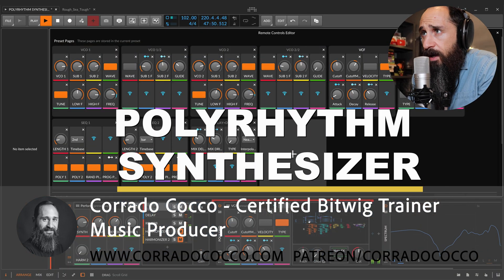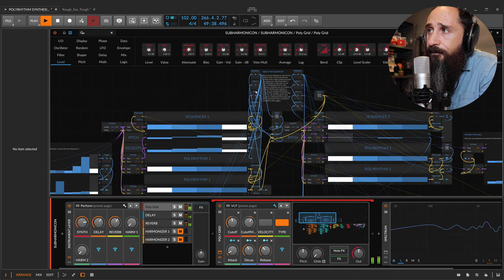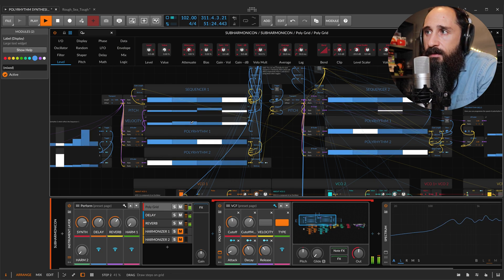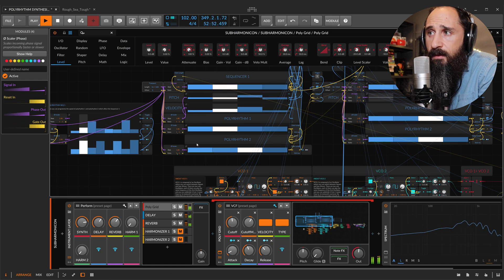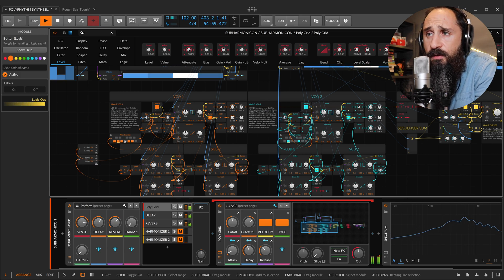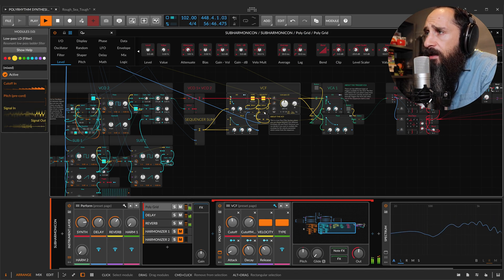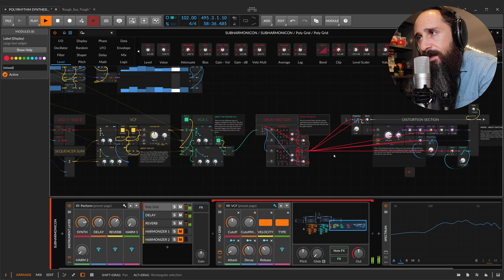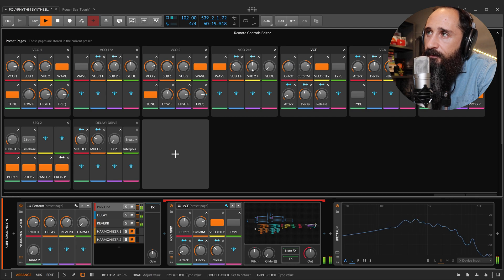How to make a Polyrhythmic Synthesizer in Bitwig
In this video I'll Show you the hierarchy of a Polyrhythmic Synthesizer entirely made in Bitwig inside Poly Grid